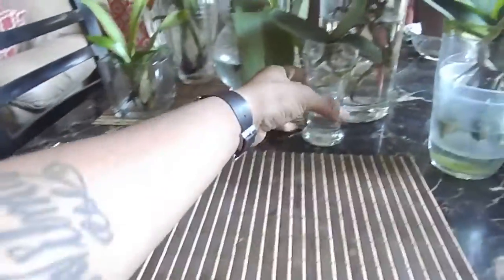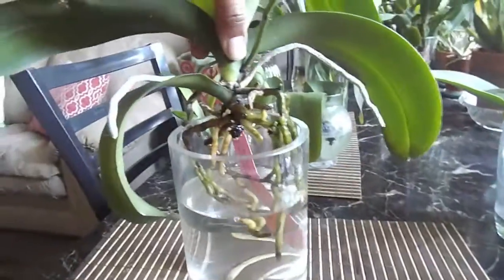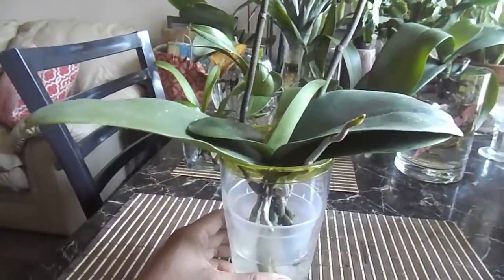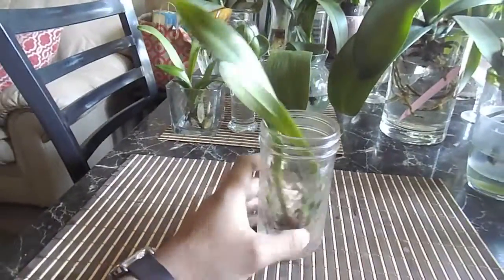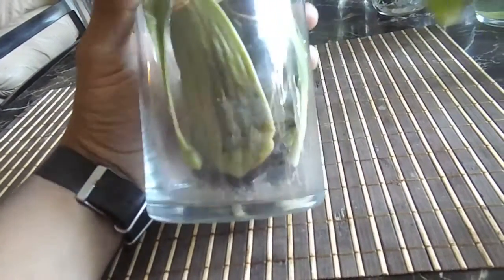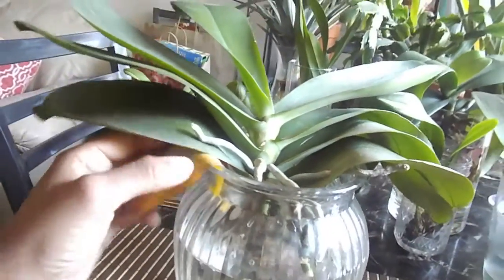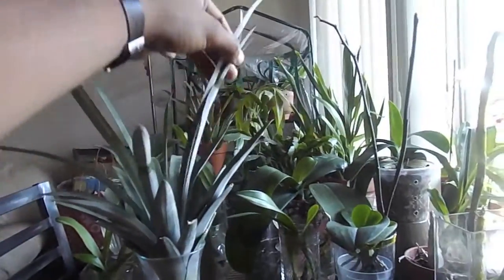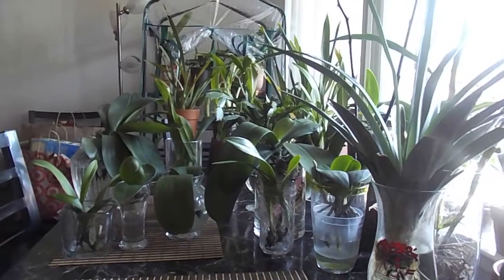Water Culture Orchids & plants